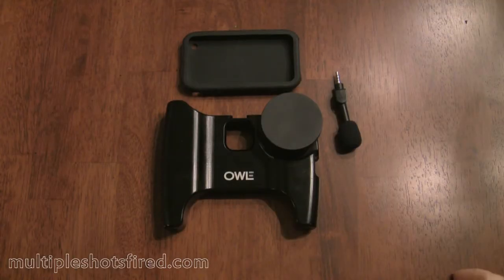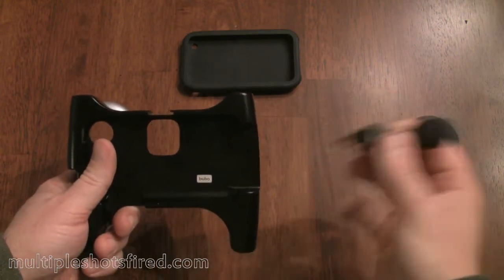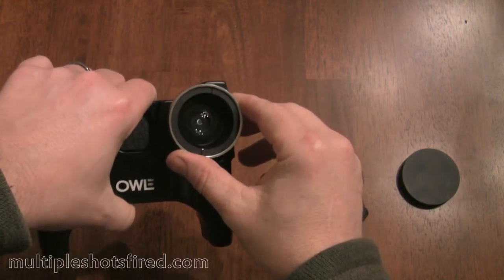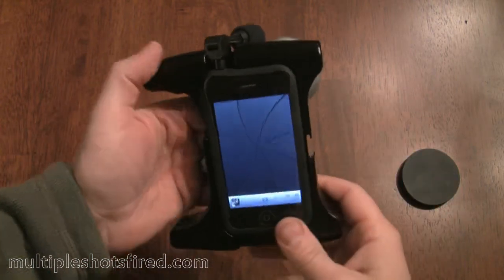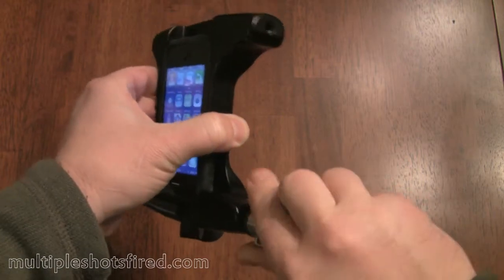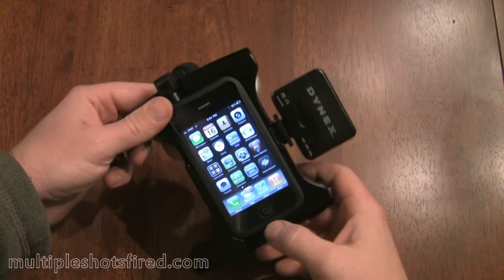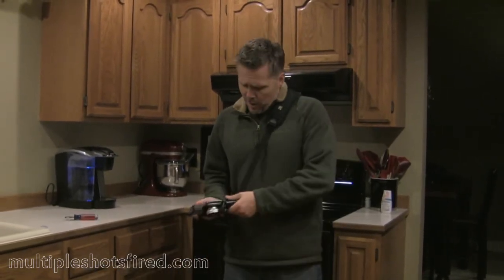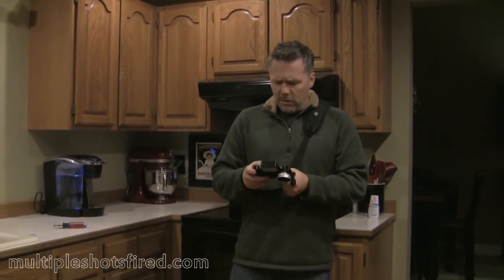OWLE Bubo Review - Case/Lens for iPhone Review and Test Footage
An overview of the hardware, design and functionality of the OWLE Bubo case/lens/microphone for the iPhone 3g/3gs. Also includes test footage showing the improved image quality and much improved audio.